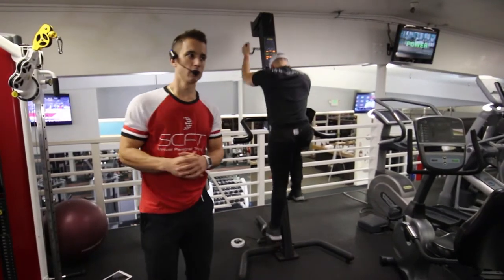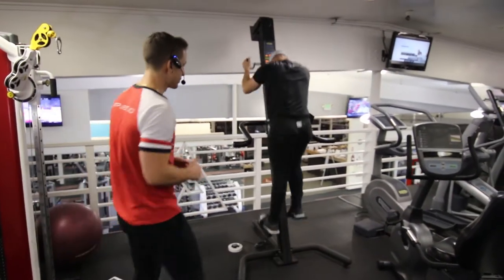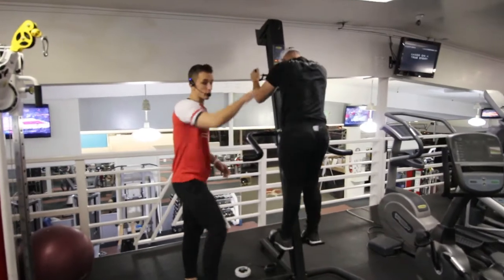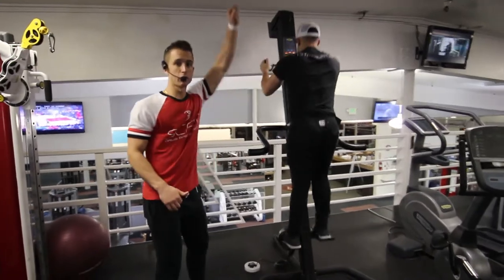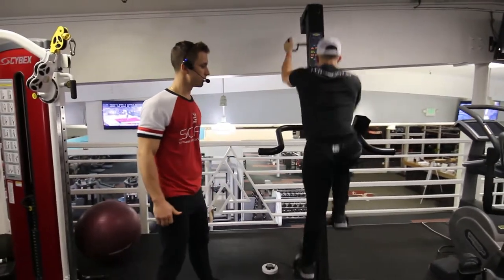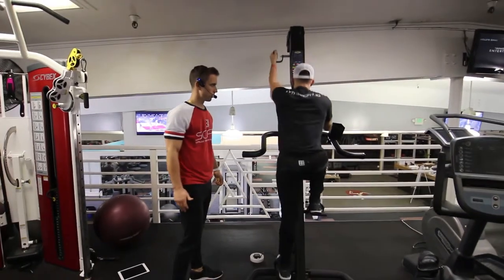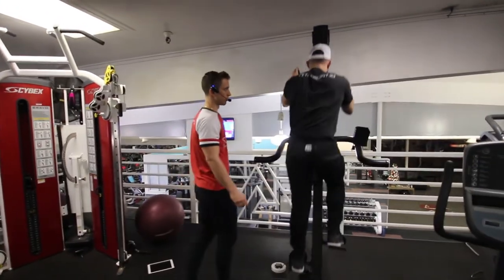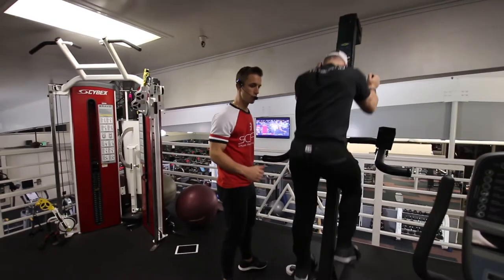♦️ Versa Climber Iso Right Long 100